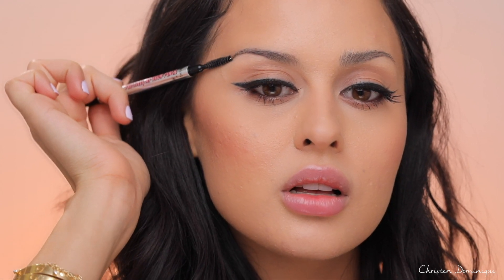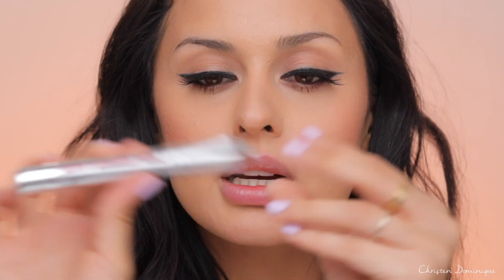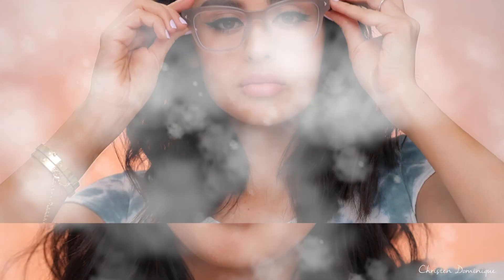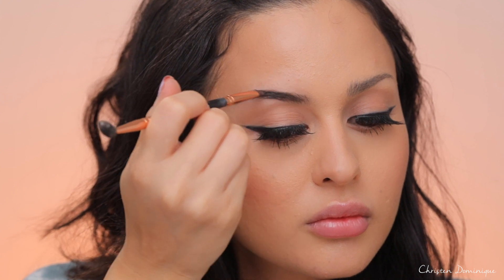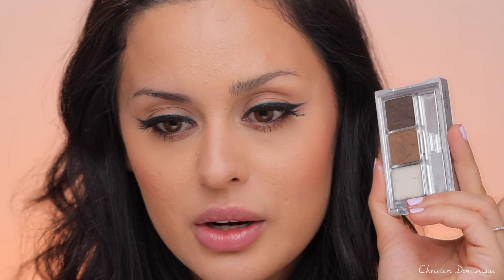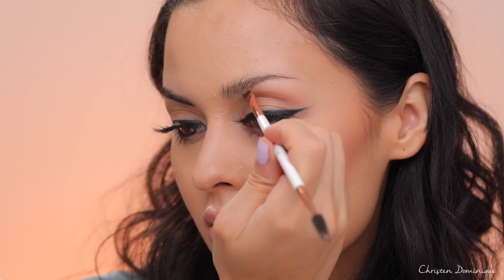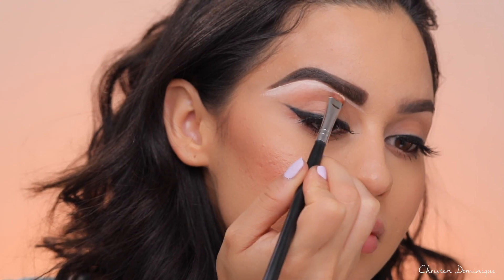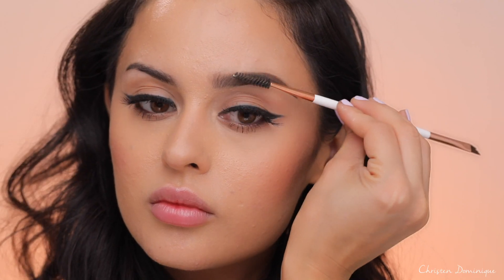Eyebrow Do's and Don'ts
S N A P C H A T: ChristenSnaps
T W I T T E R : ChristenDTweets
I N S T A G R A M: ChristenDominique
F A C E B O O K: Christen Dominique

and be apart of my family!!

Hi Dollies! We are getting are eyebrows on fleek today! I’m gonna show you some Do’s and don’ts to help you get the best brow you can possibly achieve on your face. It usually takes me so long to do my brows and I do them off camera but I had so many request to do a video, so I thought this would be the best way for you guys to follow along with. I know you all love  dos and don’ts so get out your brow pencils, powders and lets get to it!

-Makeup Details-

Benefit brown primer $28 (full size)
travel size $12

Wet n Wild ultimate brow kit $4
Shade: Ash brown

Anastasia brow Wiz $21
Shade: Soft brown

Nars soft matte complete concealer $30
Shade: Canelle

Tarte shape tape $25
Shade: Light medium (under brow) and Medium (top of brow)

Title: Love Back On (feat. Emelie Cyréus)
by Summer Was Fun from Love Back On (feat. Emelie Cyréus)

Equipment Used:
Camera: Cannon 5D Mark IV
Editing Software: Finalcut Pro X